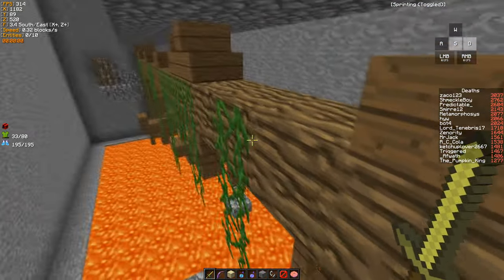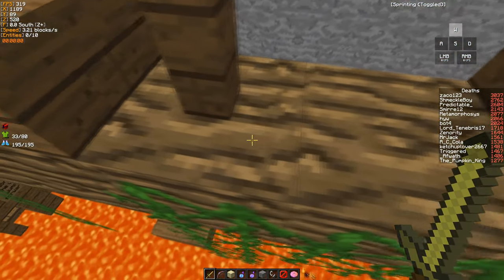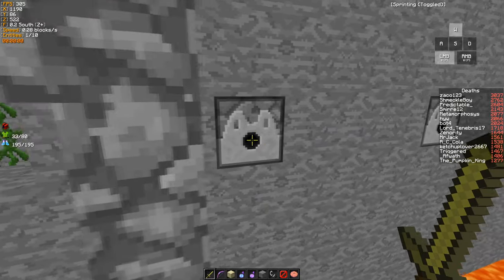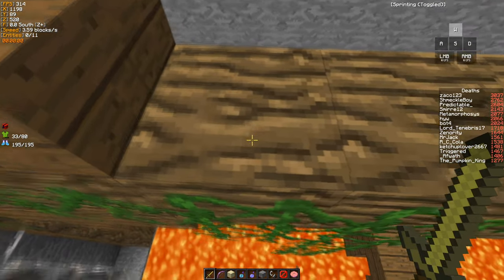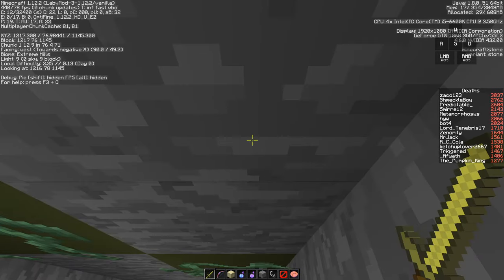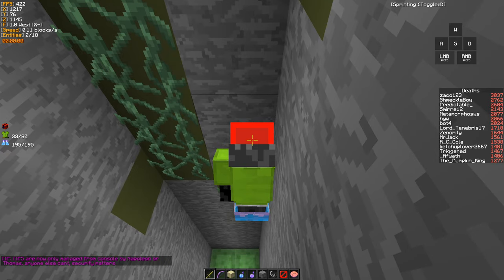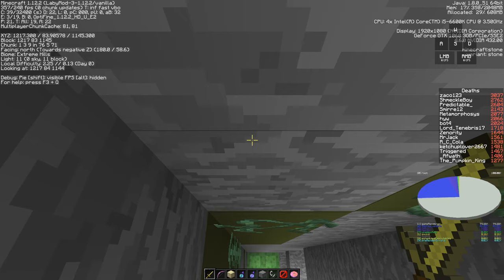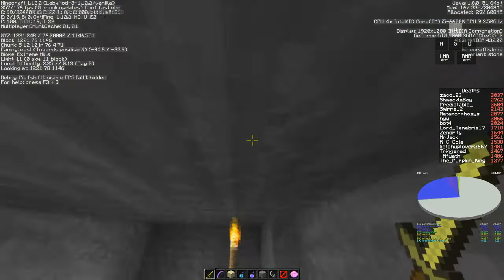How to become a PRO at Roseluck Crypt! (Tutorial)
Join the Simoon's Avengers practice server to try it out yourself!